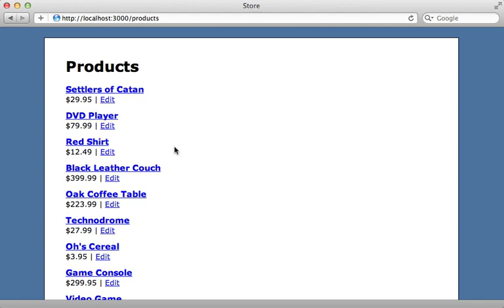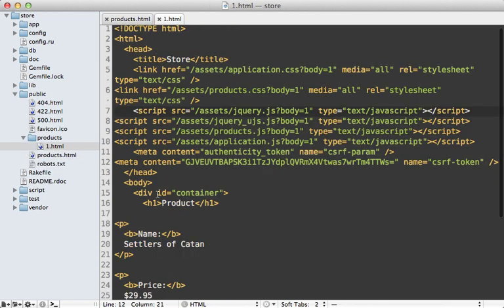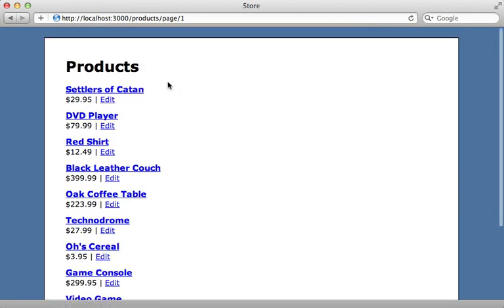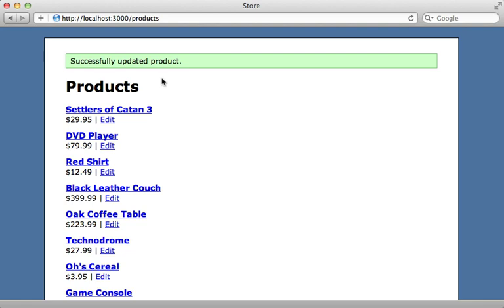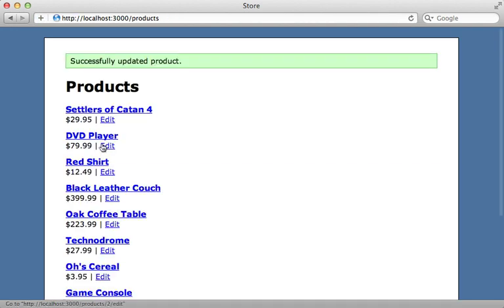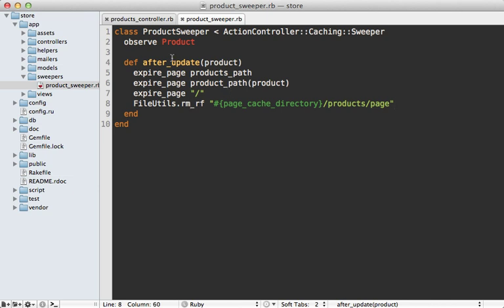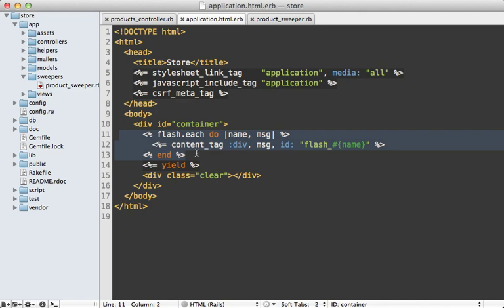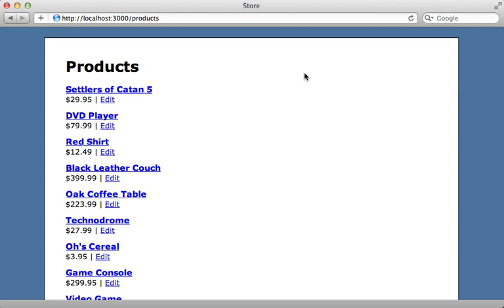Ruby on Rails - Railscasts PRO #89 Page Caching (revised)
Page caching is an efficient way to cache full content to be served by the front-end web server. Learn how to deal with pagination, expiration with sweepers, and user-specific content in this episode.